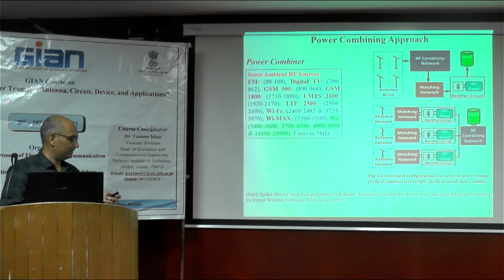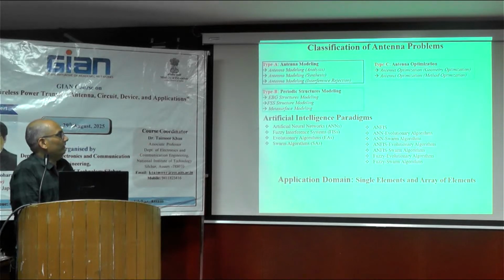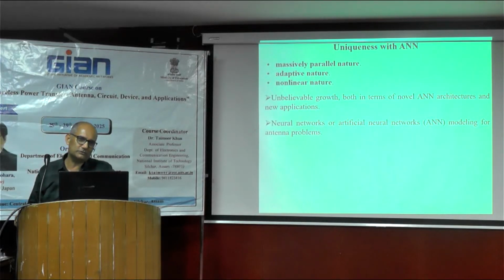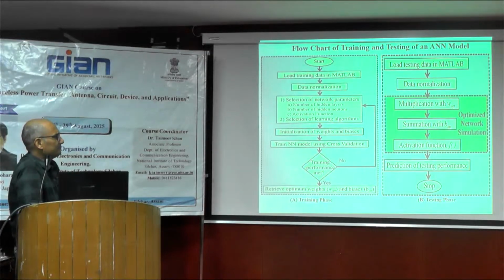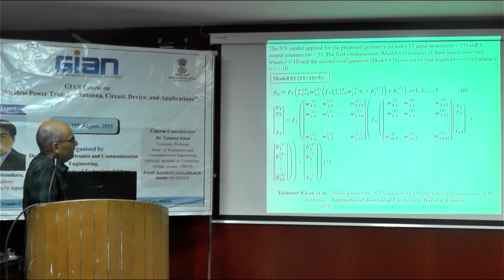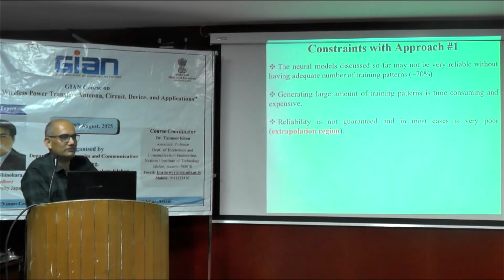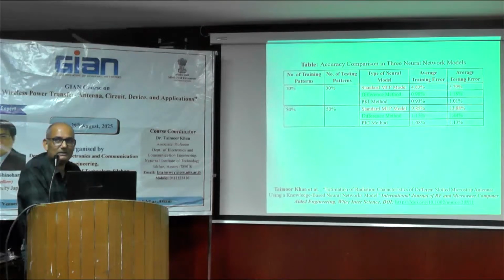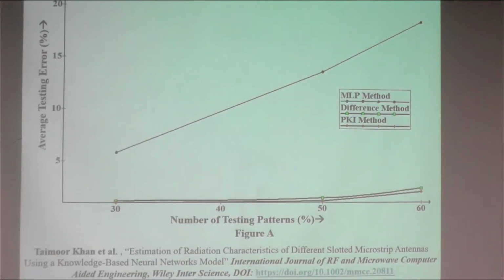Lecture-8: Power Combiner and Power Splitter for WPT Applications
Dr. Taimoor Khan